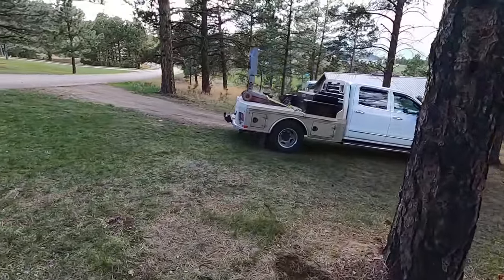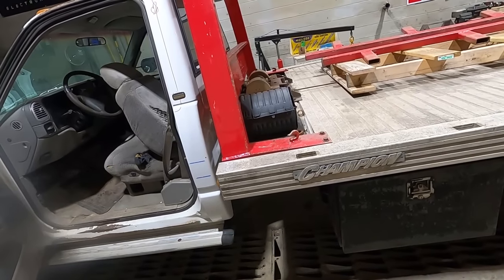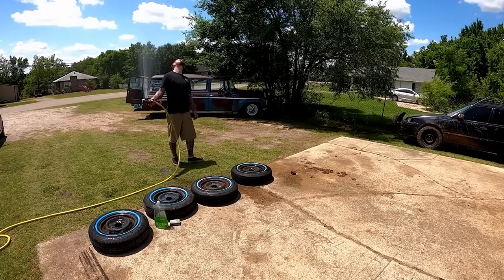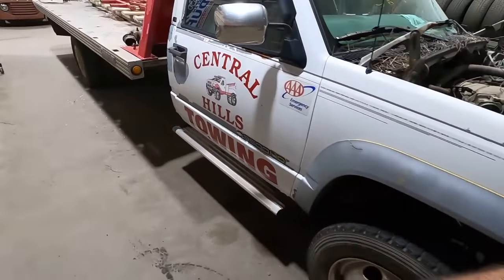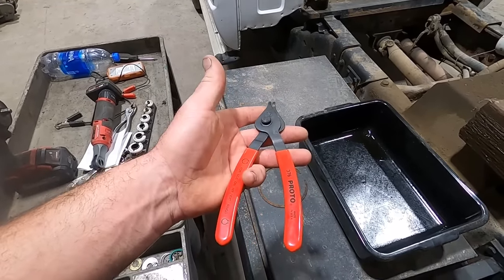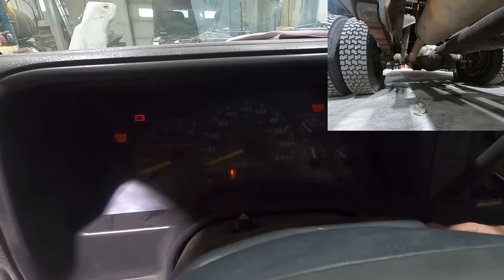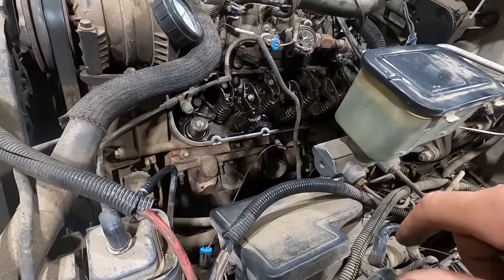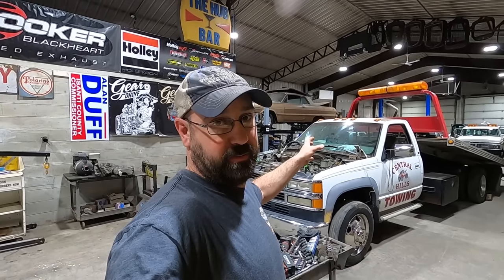WORST Purchase of My Life?!? I Bought a Rollback Tow Truck for Dirt Cheap! How Bad Can It Be???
A subscriber heard me say I was looking to purchase a rollback tow truck in one of my videos and had purchased this 1998 Chevrolet C1500 Heavy Duty from a local to him towing company with plans to swap the bed to another chassis. After sitting for about 10 years he realized his project wasn't going to be completed so he offered the truck to me. Lets see if we can get the Vortec fuel injected big block to come back to life so we can haul more old junk home! This one is not for sale at this time.

Tools we use:
12V inline fuel pump
1/4NPT to 5/16" hose barb fitting
5/16" rubber fuel line